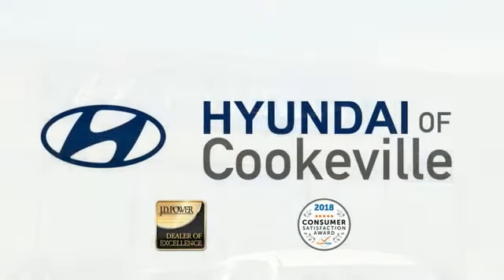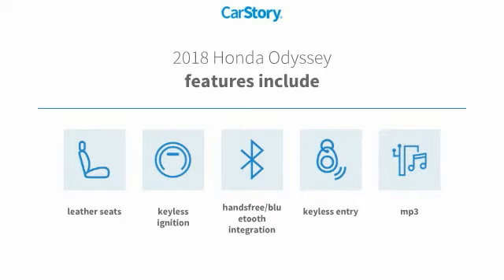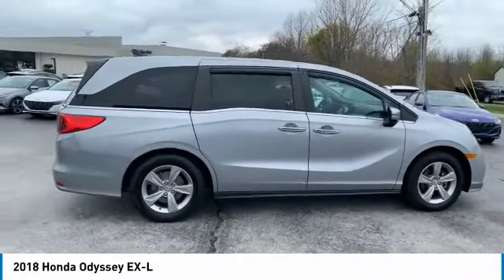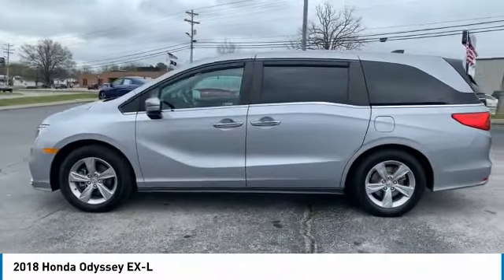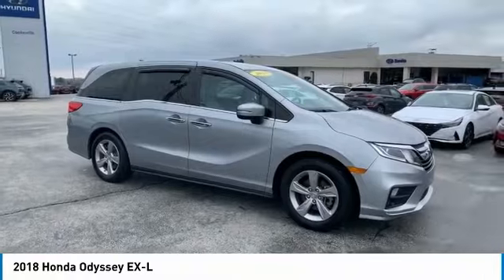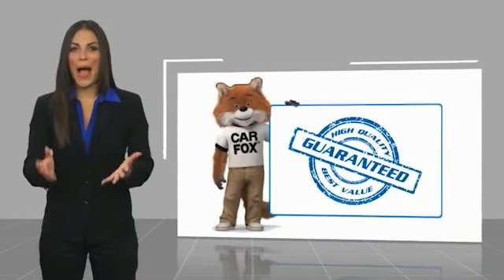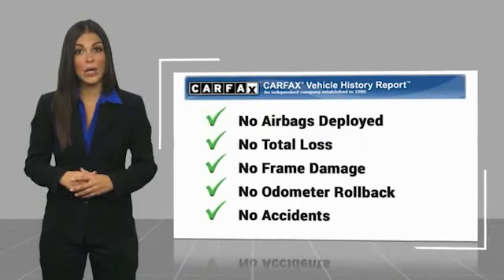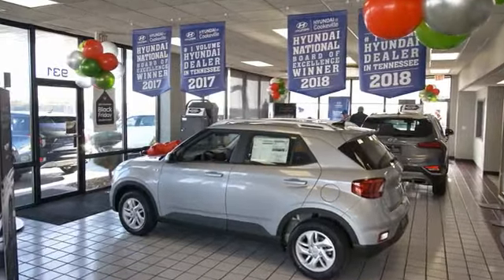2018 Honda Odyssey Live P083734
Recent Arrival! Recent Oil Change, Professionally Detailed, Vehicle has passed our service department's inspection., Backup Camera, Sunroof/Moonroof, Bluetooth, Leather Seats, Push Button Start, Our listed price includes financing through Hyundai Motor Finance at standard rates..brbrThank you for choosing Hyundai of Cookeville! Where we are creating happy buyers every day!! All of our preowned vehicles have gone through a multi point inspection by our certified trained technicians and have been professionally detailed!! 2018 Honda OdysseybrbrOdometer is 32468 miles below market average! 19/28 City/Highway MPG Awards:br * 2018 KBB.com Best Resale Value Awards * 2018 KBB.com Best Buy Awards * 2018 KBB.com 10 Most Awarded Cars * 2018 KBB.com 10 Most Affordable 3-Row Vehicles * 2018 KBB.com 10 Favorite New-for-2018 Cars * 2018 KBB.com Best Family Cars * 2018 KBB.com 5-Year Cost to Own Awards * 2018 KBB.com 10 Most Awarded Brands * 2018 KBB.com Brand Image AwardsbrKelley Blue Book Brand Image Awards are based on the Brand Watch(tm) study from Kelley Blue Book Market Intelligence. Award calculated among non-luxury shoppers. Kelley Blue Book is a registered trademark of Kelley Blue Book Co., Inc.brbrHere at Hyundai of Cookeville is where you Get the best deals with that hometown feel!!! Please give me a call to set up your test drive.